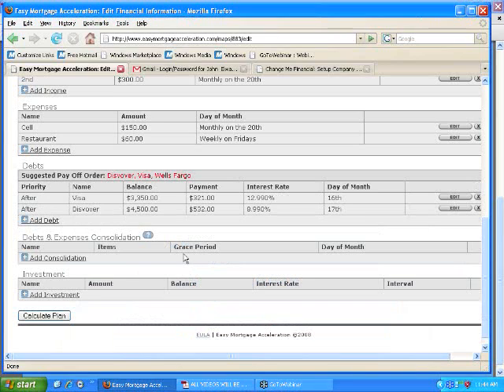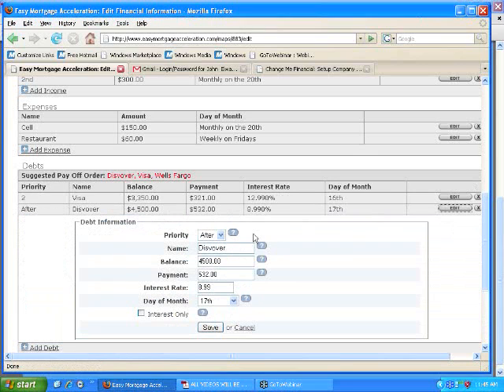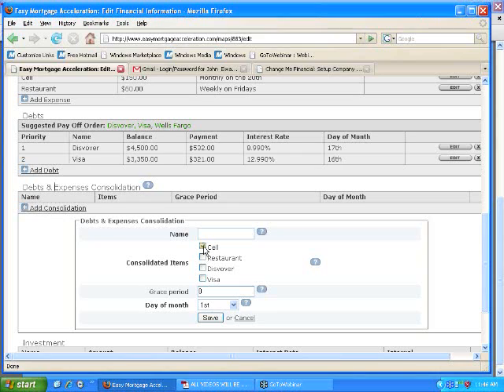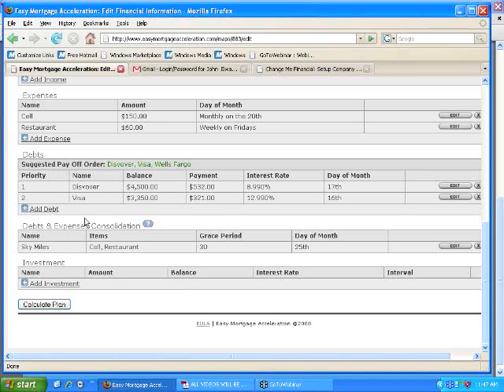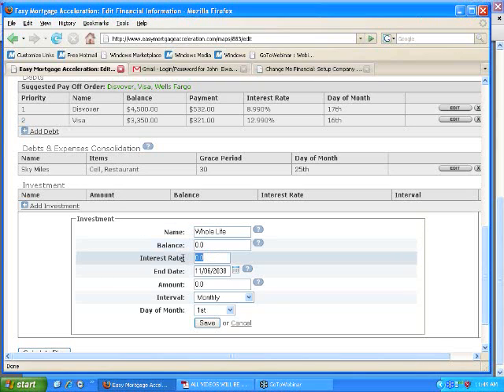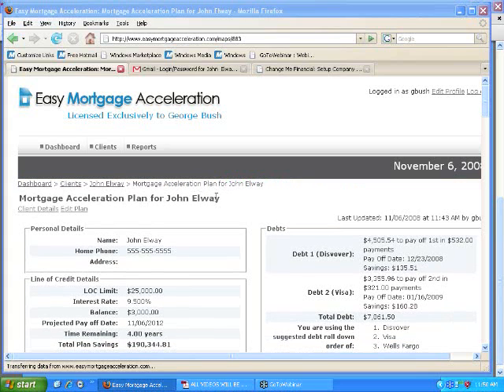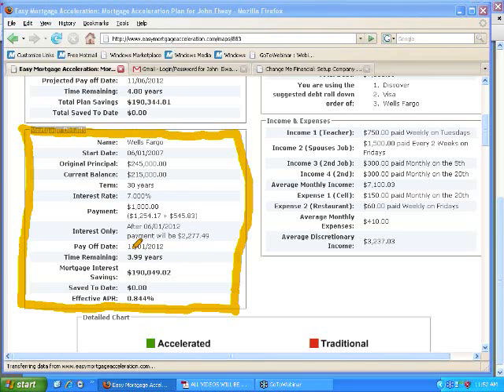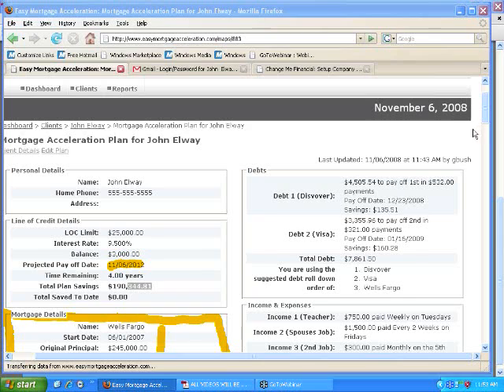Webinar How to Maximize Each Feature part 4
In depth webinar that explains step by step of how the software works for your clients